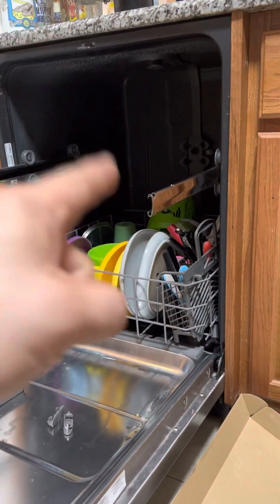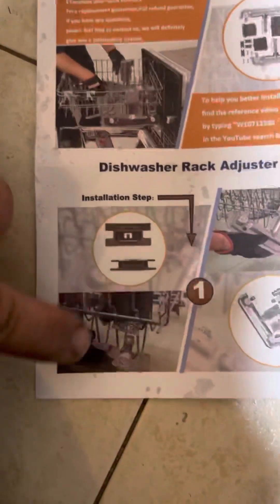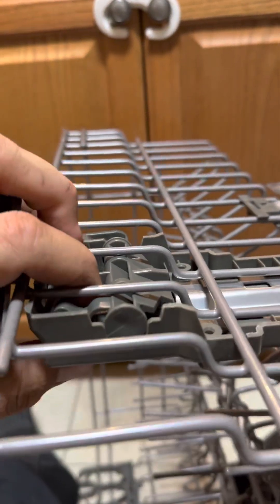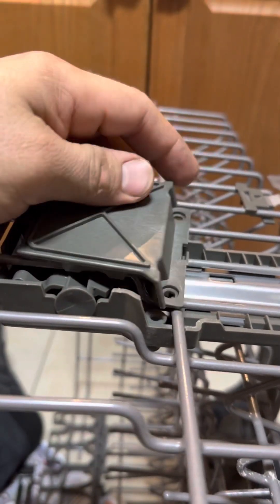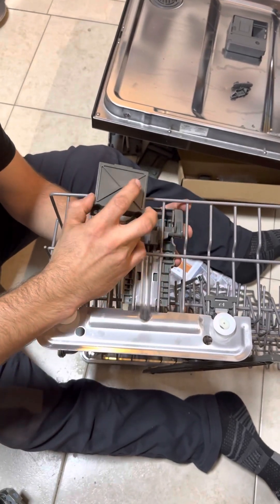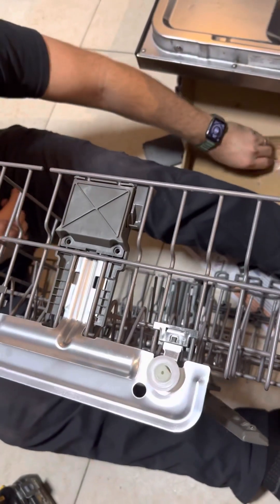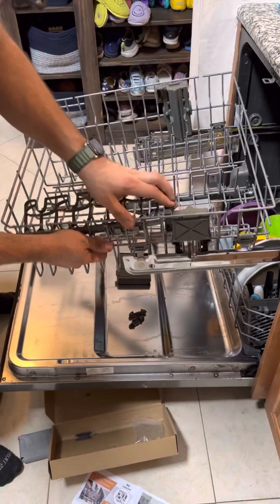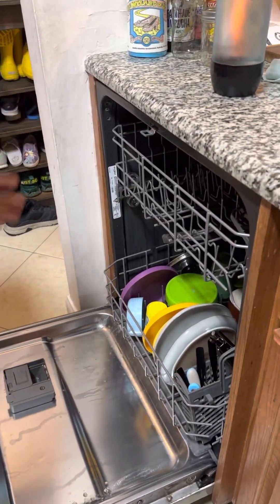Whirlpool ￼dishwasher top rack ￼broken ????￼